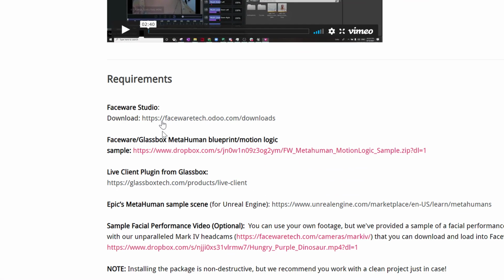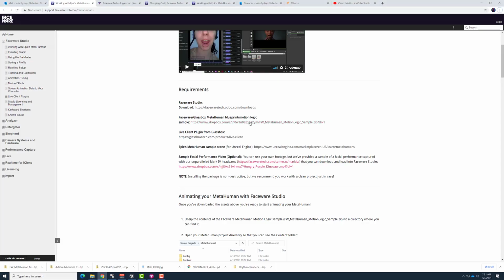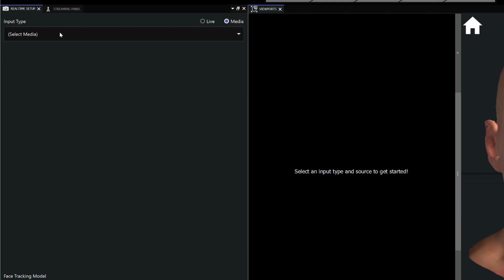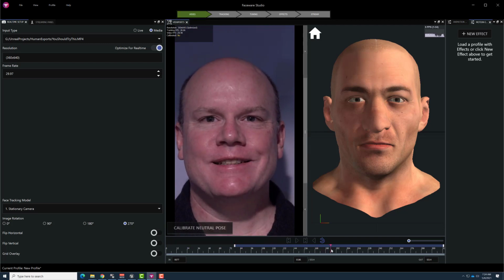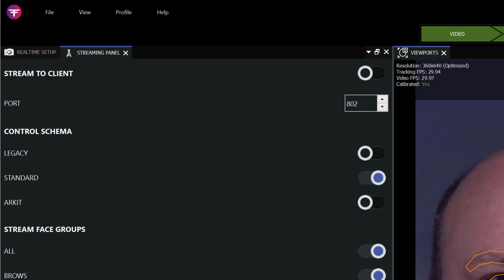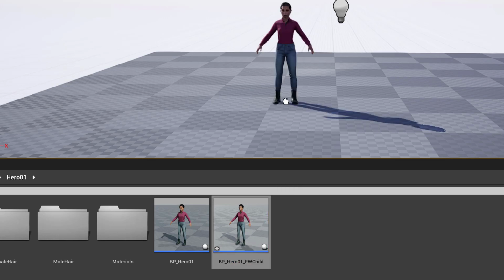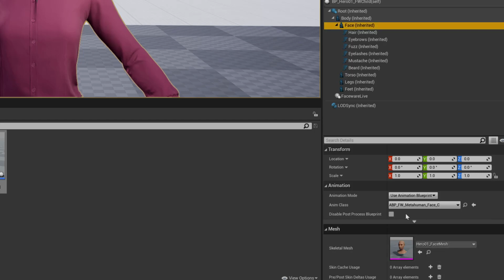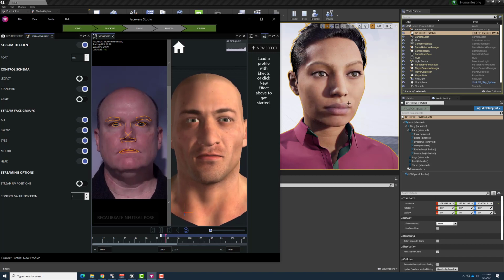Faceware Studio 1.0 Metahuman Setup Overview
This video provides a short overview of how to setup Faceware Studio 1.0 with a custom Unreal Engine Metahuman to stream face performance data from Studio onto the Metahuman's face.

Details about Metahumans and instructions on accessing their toolset for from from Epic is available here: